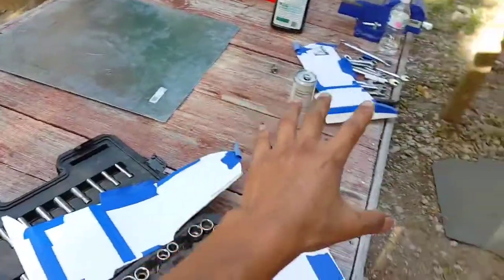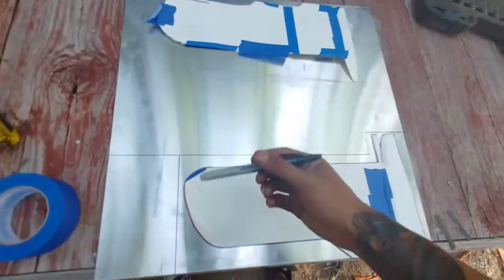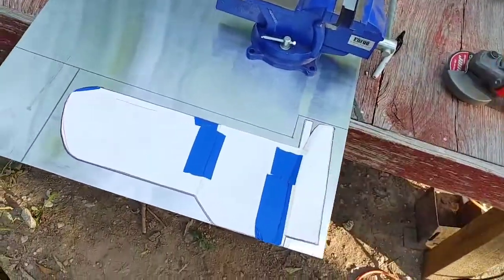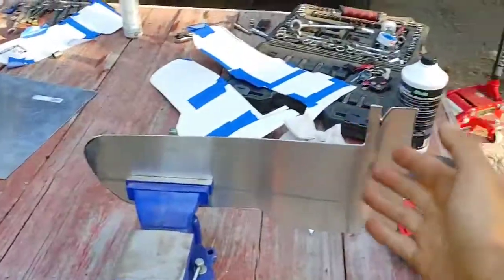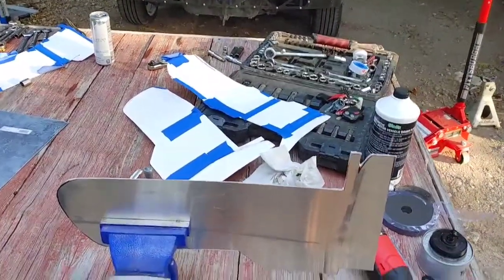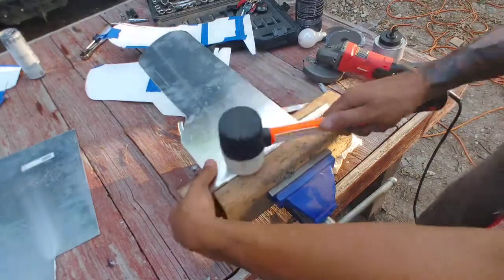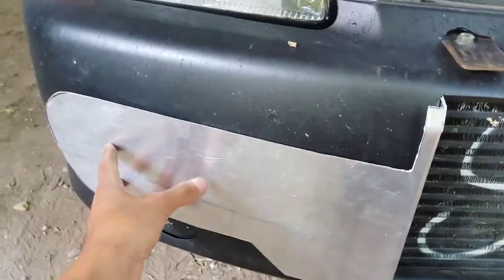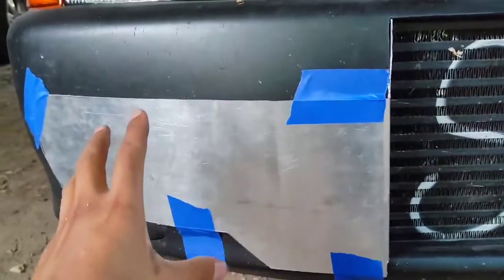Getting These FogLight Covers Cut and Installed!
Come along as we transfer a FogLight template over to a peice of aluminum, cut, bend and install.